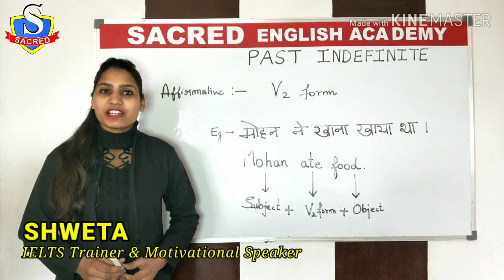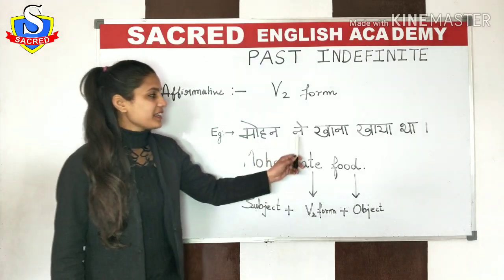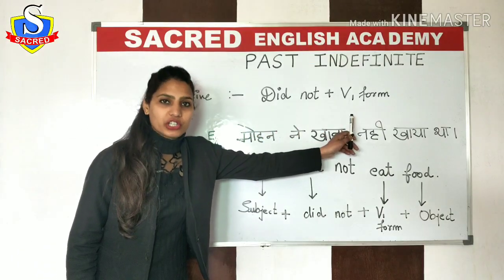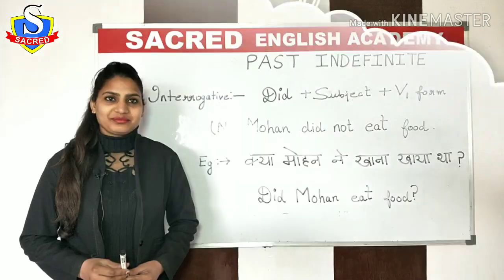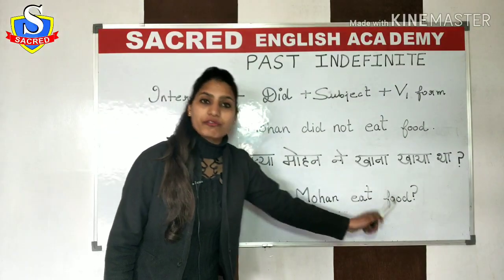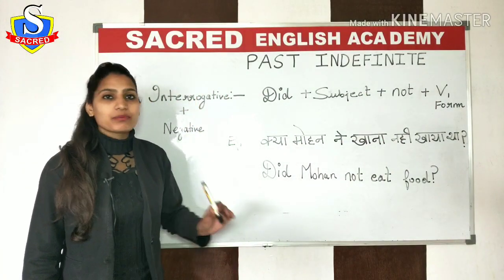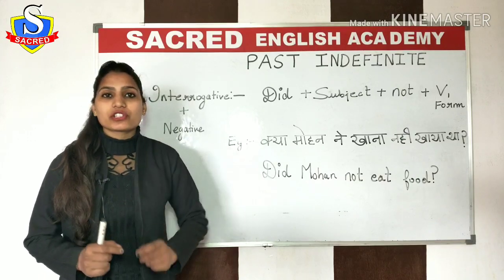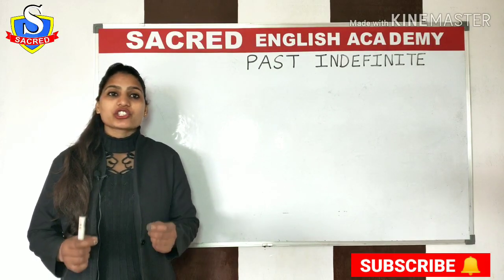Past Indefinite Tense | Tenses in English Grammar | SACRED ENGLISH ACADEMY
This video is about the Past Indefinite Tense in detail using a very simple and effective method for learning English in an accurate way easily. At the end of the video there are some sentences in Hindi related to past, you have to translate these sentences in English and comment it in the comment section. The correct answers will be added in this description box next week. You can check it here later.

SACRED English Academy
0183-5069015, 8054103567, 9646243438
Majitha Road, Amritsar.

IELTS, Spoken English (Online classes are also available)

Coaching for 1st to +2 (All Subjects & All Boards i.e. ICSE CBSE PSEB)
MA English, MBA, MCom, BCom, BBA, BSc

Government Jobs Preparation & Entrance Exam Preparation

Amazon
Autobiography of A.P.J. Abdul Kalam
Chetan Bhagat (Girl in the room 105)
Attitude is everything
Fitness Project
Rich Dad Poor Dad
Life's Amazing Secrets